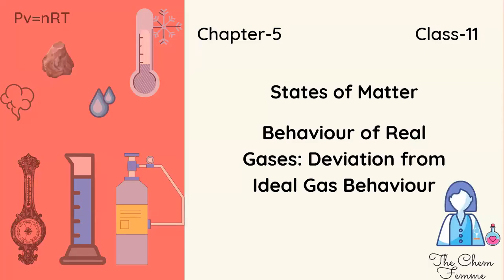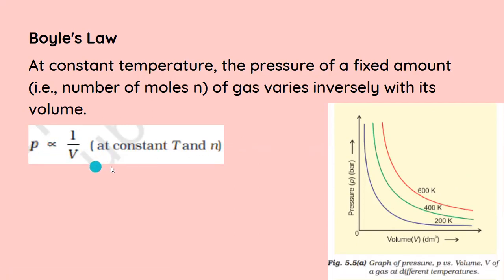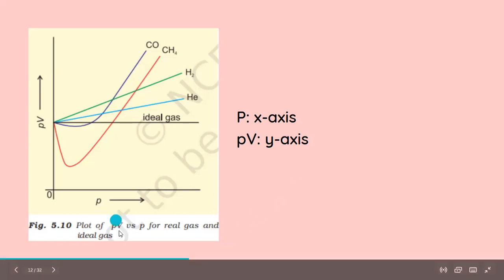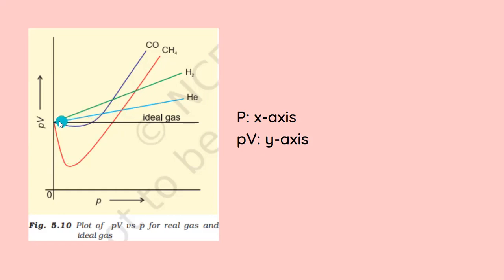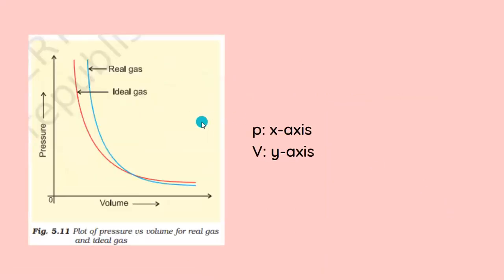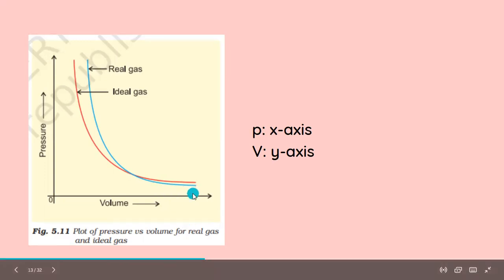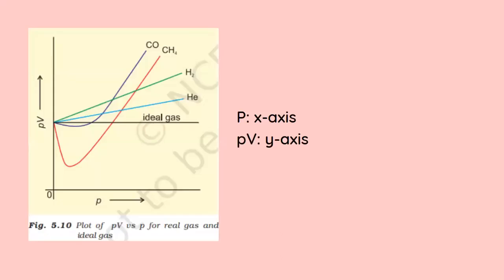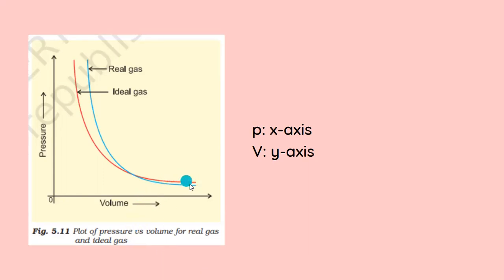Behaviour of Real Gases: Deviation from Ideal Gas Behaviour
This video is the seventh topic of the fifth chapter (States of Matter).
At what conditions do real gases behave like ideal gases?
Compare real and ideal gases in the following graphs:
a) pV vs V
b) p vs V
Images: CBSE NCERT class 11 textbook.
Check out the next video on the topic- Measuring Deviation from Ideal Gas Behaviour